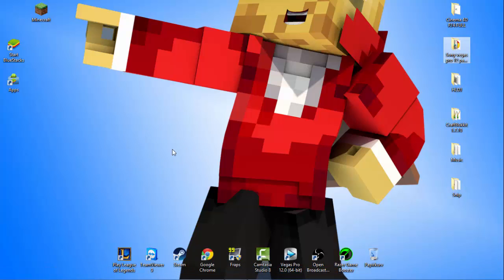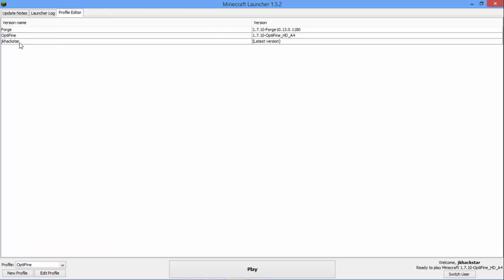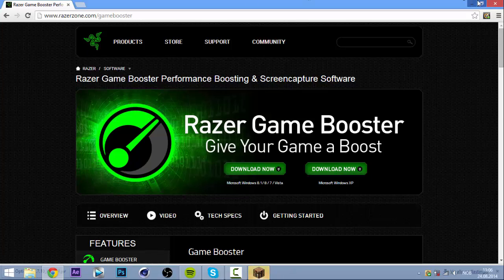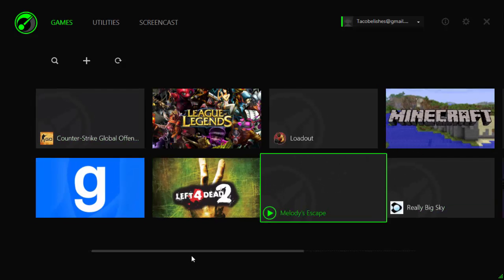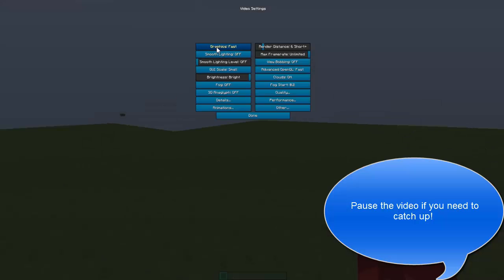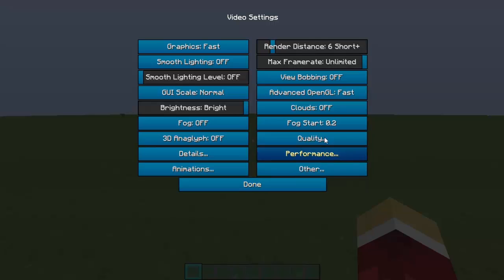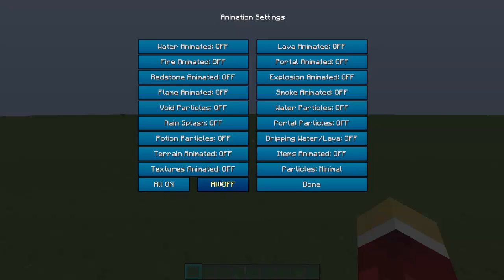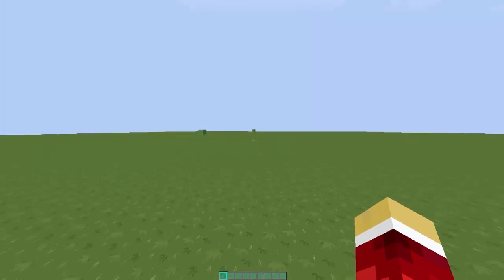How to get More FPS in Minecraft! - 1.7.10, 1.8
UPDATE 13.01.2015 : THIS VIDEO IS OUTDATED, CHECK MY CHANNEL FOR THE LATEST MINECRAFT TUTORIAL

¤Today I show you how to get more FPS in minecraft 1.7.10!¤

(You need to make a Razer account before downloading Razer Game Booster. Dont worry its completly free :)

|| Heyo! Welcome to a new episode of___! Stay Crispy!
|| Resourcepacken is exoticpvp by Exoticpvp.
Macleod
|| NCS
|| I am a official partner of the FreedomFamily! So can you!